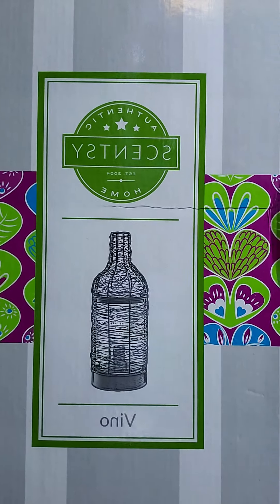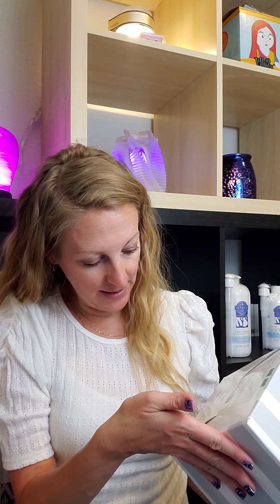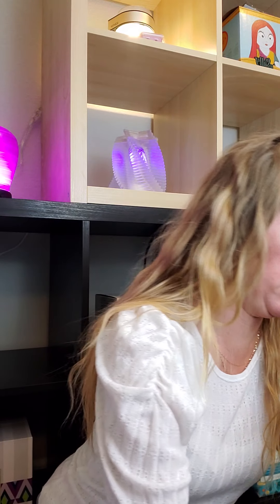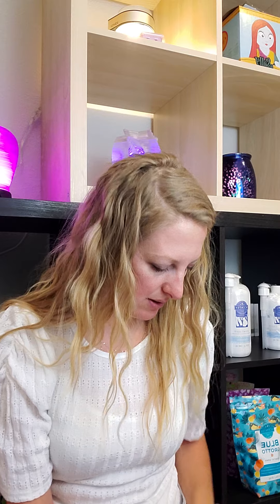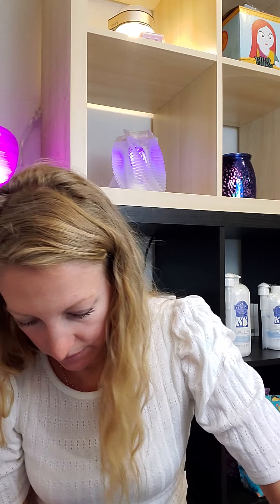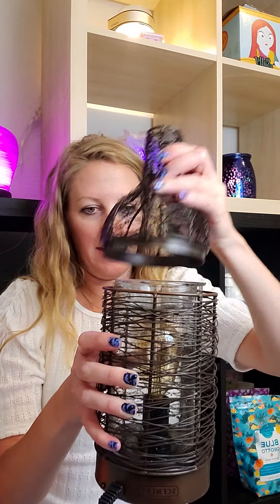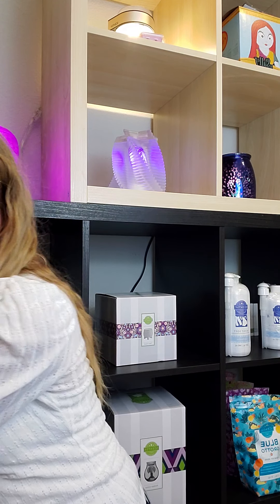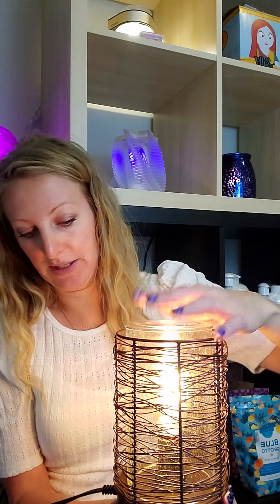Scentsy Vino Warmer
Hey everyone!! I was finally able to snag a Vino Warmer!!! come check out the unboxing of this one 🍷

Cheers! A toast-worthy shape gets gussied up with hand-wound wire and a removable top, so you can achieve two different looks in a snap.
Wattage: 40W
Finish: Glow
Dimensions: 12"